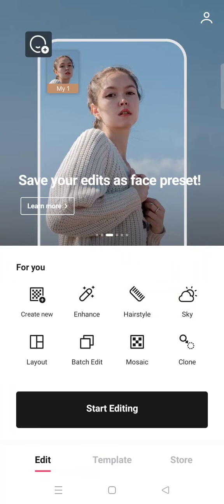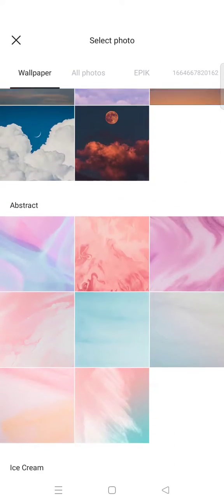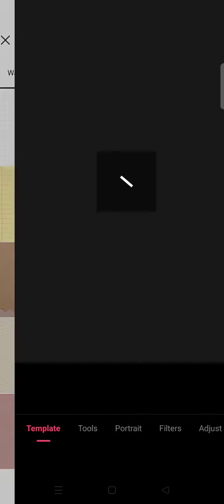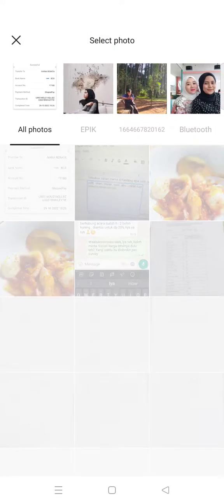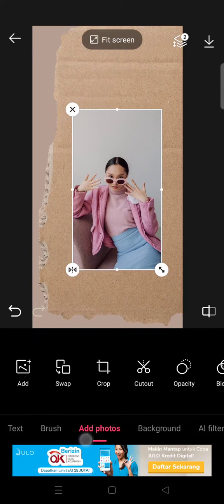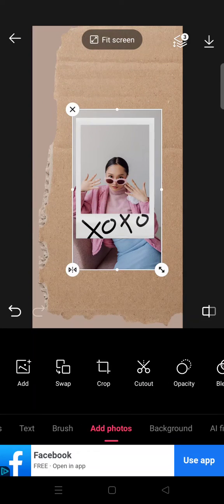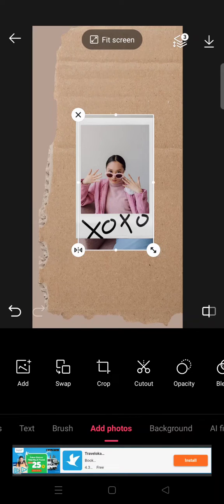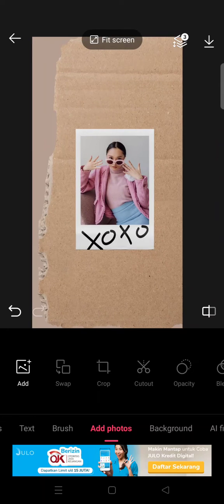How to Use Free Background on EPIK Photo Editor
You can use free photos in EPIK and use them as a background for your photo